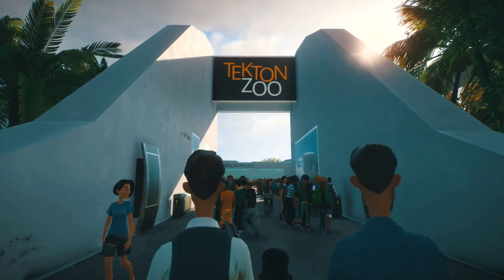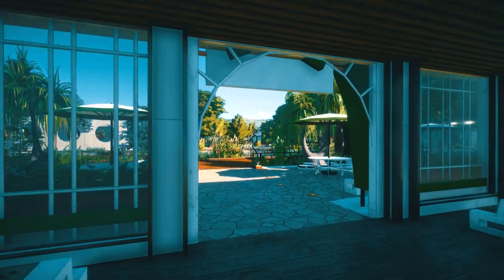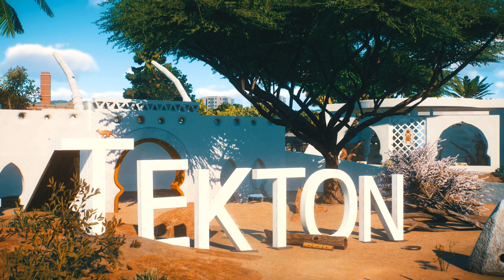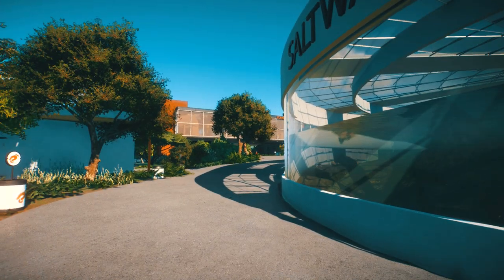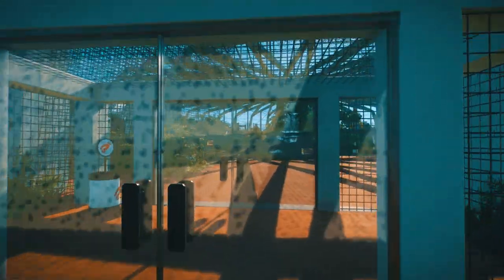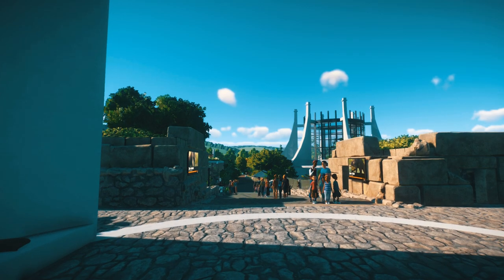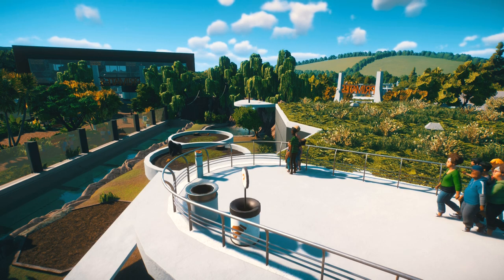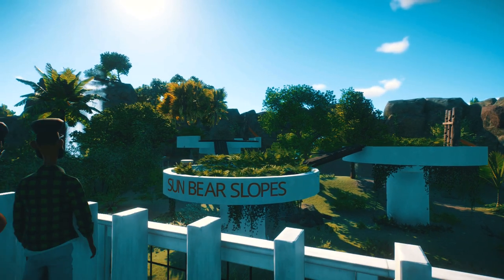Tekton Zoo Tour ¦ Beautiful Modernist City Zoo ¦ Planet Zoo Franchise mode ¦ Ep. 50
Welcome to the grand tour of Tekton Zoo! 16 months in the making, this franchise city zoo is inspired by Modernist architecture & includes Penguin Palace, South American Giants, The Night House & many more habitats!

The main influence on the zoo's design is the Tecton group, designers of the Penguin Pool at London Zoo, the Gorilla House at London Zoo, the Elephant House at Whipsnade Safari Park & all the original habitats at Dudley Zoo.

CHAPTER POINTS
00:00 Grand Plaza & Penguin Palace
04:05 Tekton Forest
12:37 Tekton Desert
15:13 Cheetah Conservation Centre
17:17 Land Of The Reptiles
23:27 The Capuchin Tower
26:24 Panda Trail
29:35 South American Giants
33:24 The Look Out Restaurant
35:14 Tekton Mountain
39:33 The Night House
43:33 Tekton Coast
44:55 Tekton Jungle

The few workshop items used in the zoo along with some of the habitats are available

Check out some of my favourite YouTubers for Planet Zoo & Jurassic World Evolution 2 : DeLadySigner, RubleTrillions, Masked Bandit, Best In Slot, Mike Sheets, Rudi Rennkamel, Iben & Evolution Square.